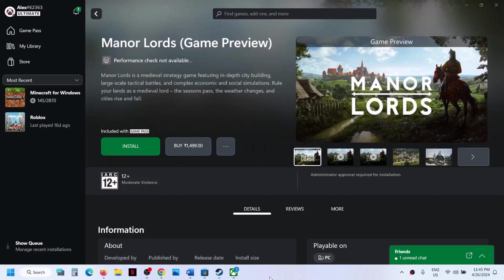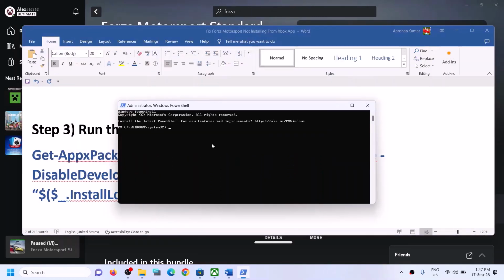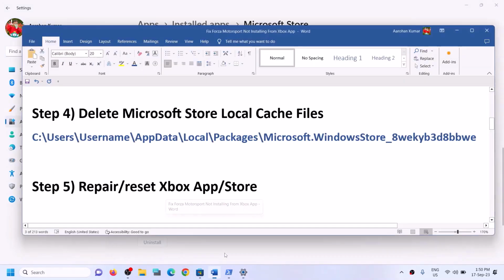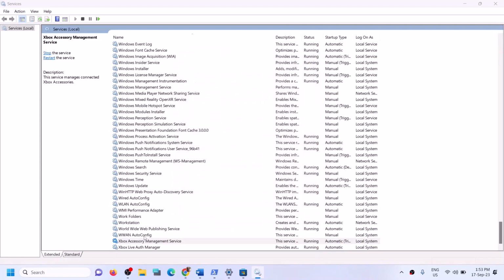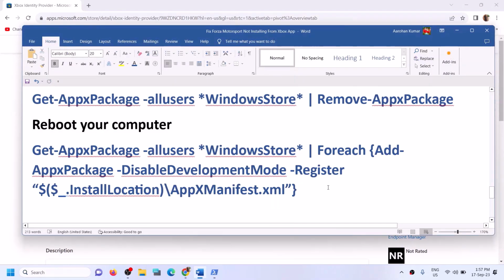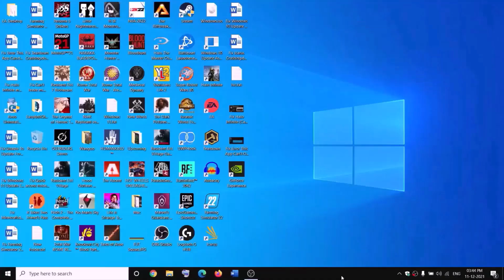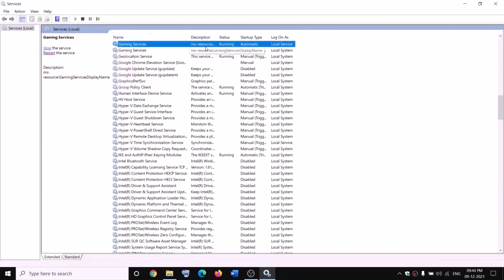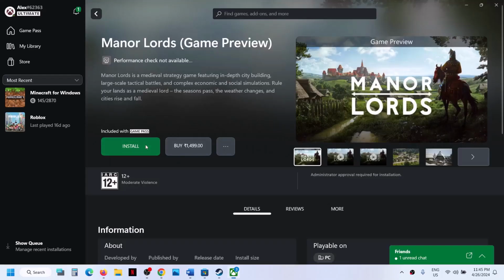Fix Manor Lords Not Installing On Xbox App/Microsoft Store On PC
Fix Manor Lords Game Not Downloading/Installing/Updating On Microsoft Store/Xbox App On Windows 11/10 PC
C:\Users\Username\AppData\Local\Packages\Microsoft.WindowsStore_8wekyb3d8bbwe
Install Gaming service:
start ms-windows-store://pdp/?productid=9MWPM2CQNLHN
Step 8) Start all these services
IP Helper
Gaming services
Windows Update